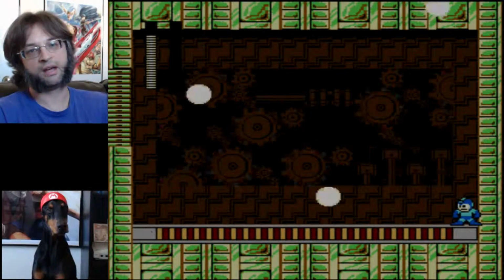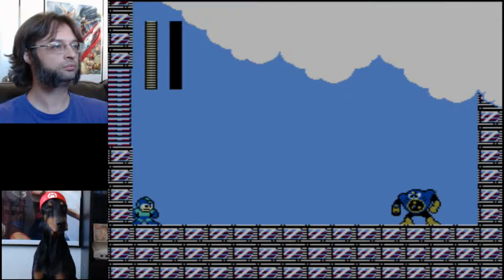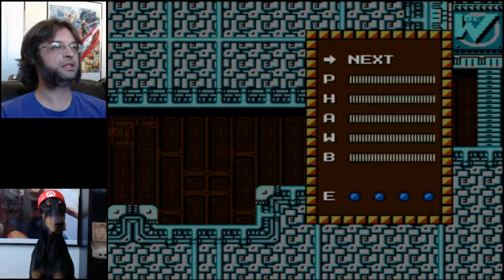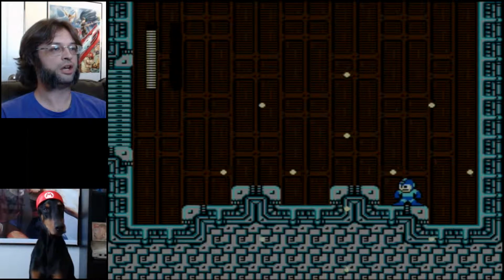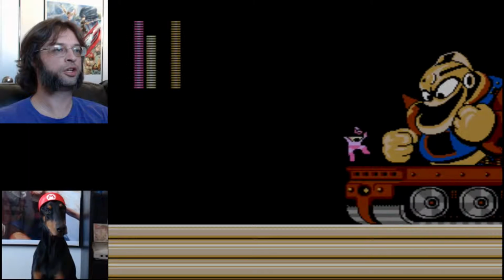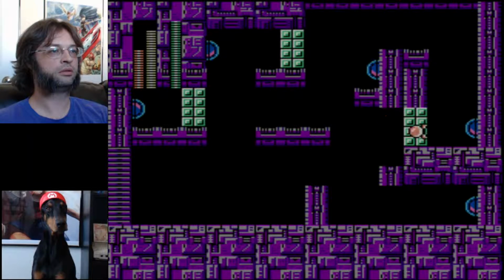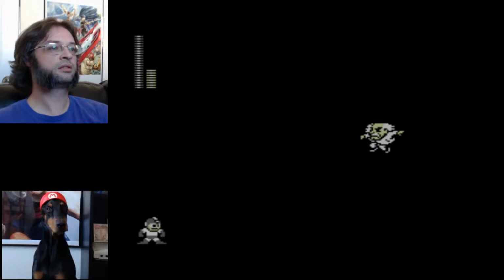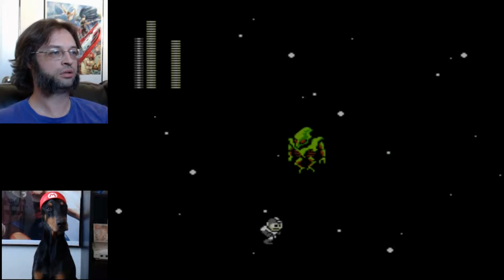Boss Battles! -Megaman 2-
Boss Battles!

Here is every boss in Megaman 2 for the NES beaten toot sweet! Wanna see the bosses flattened and cut out that fluff some call "levels"? Then this is the place to be! Don't forget to watch in 60fps!